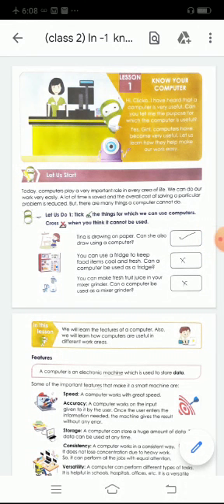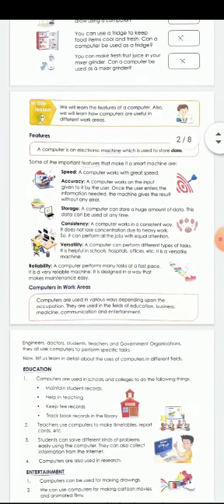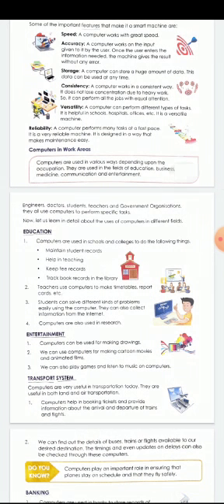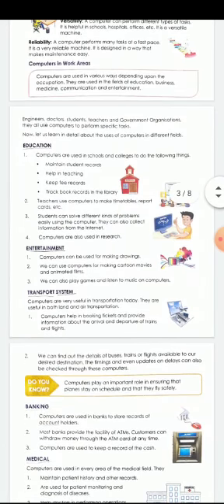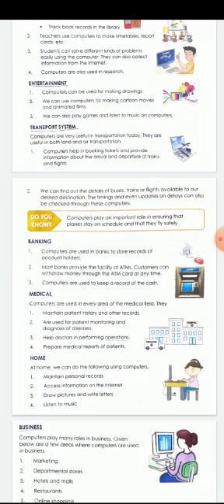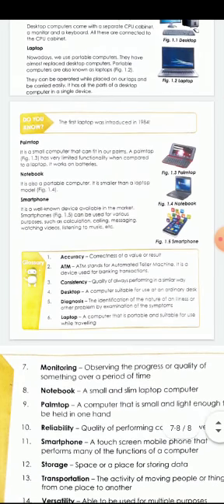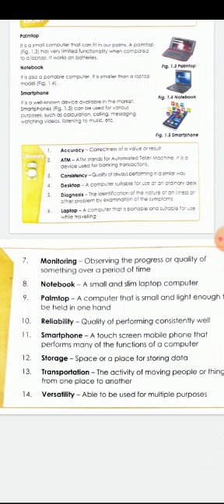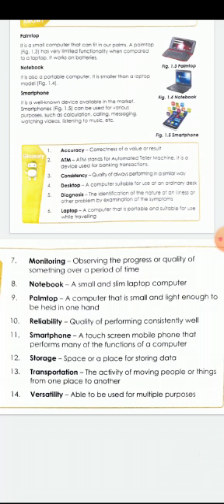Grade_II_ Computer science_L_1 Know your Computer.